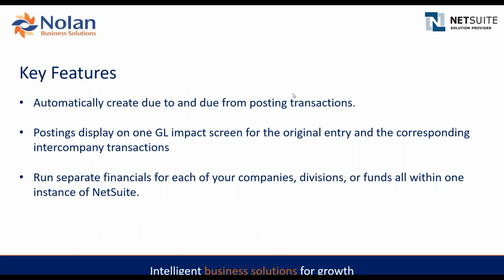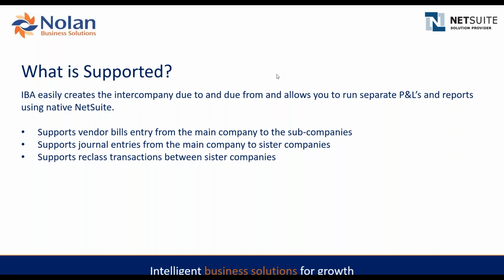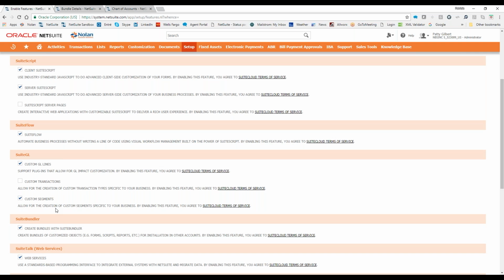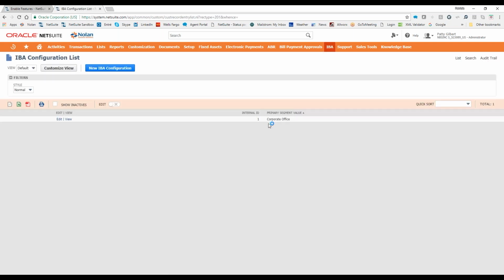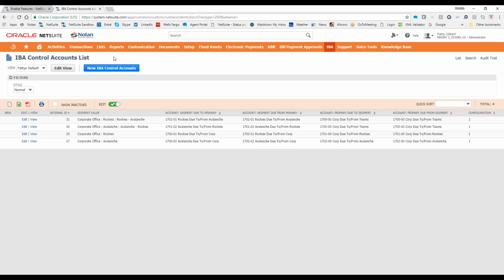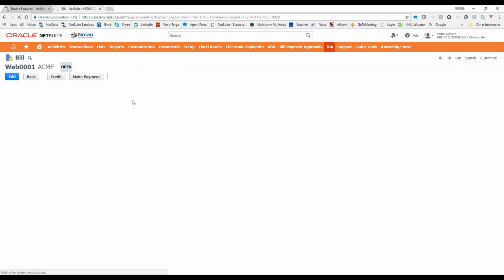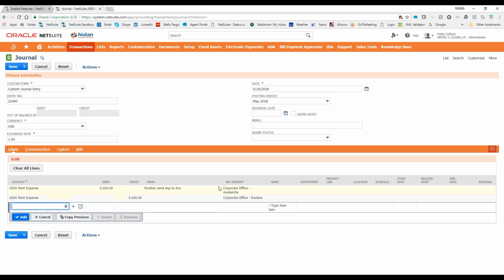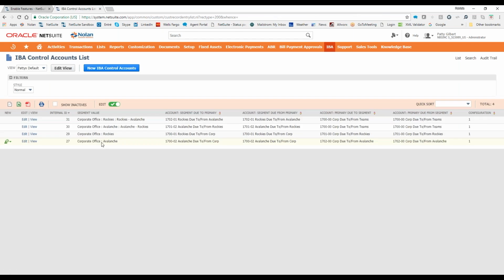Nolan Business Solutions: Integrated Business Accounting Webinar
NetSuite Technical Sales Director Patty Gilbert demonstrates Nolan's Integrated Business Accounting  tool and covers NetSuite Oracle clients to do Intracompany and Intercompany accounting within one subsidiary, Postings display on the one GL impact screen for both the main entry and the corresponding intercompany transaction, easily produce balance sheets and income statements within the same company, fully integrated and built in native NetSuite, uses standard NetSuite custom segments, easily manage intercompany transactions and balances